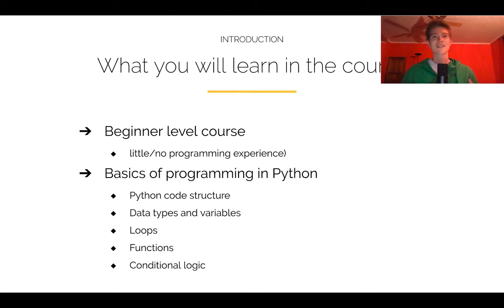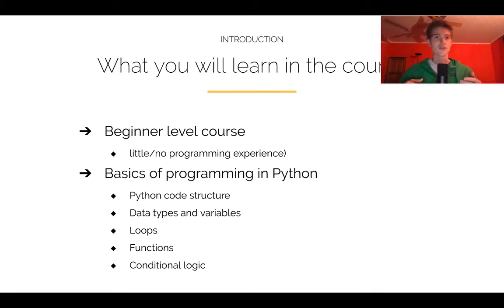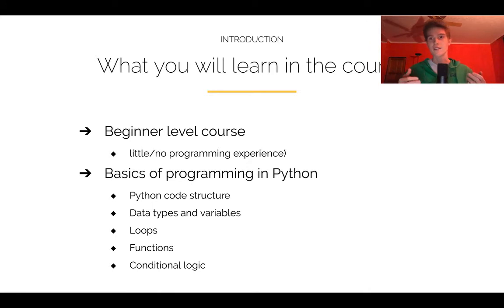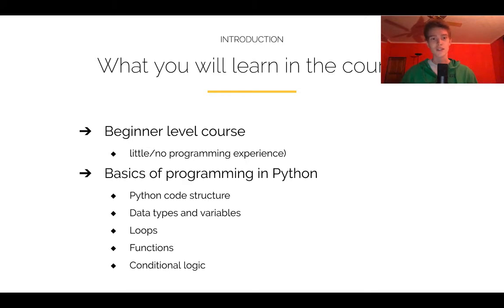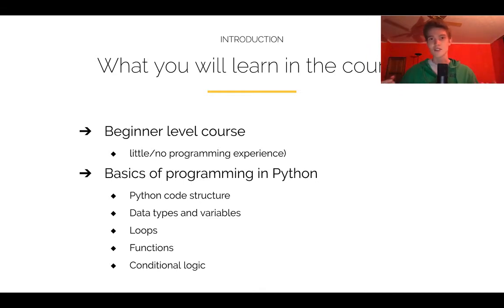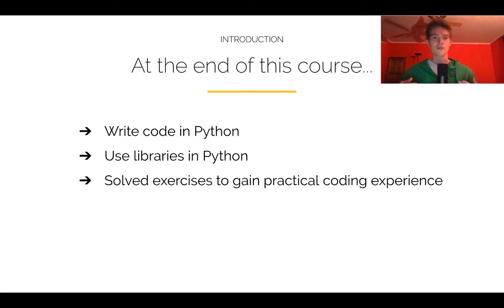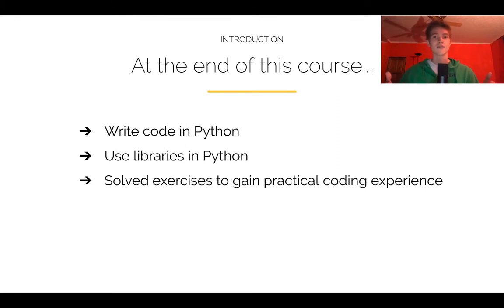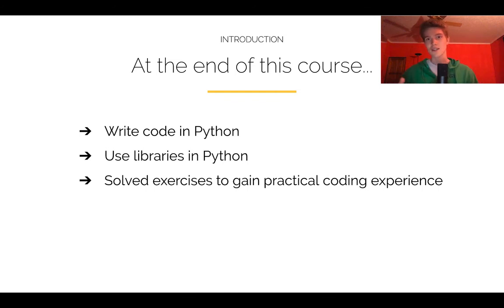Python In 90 Minutes